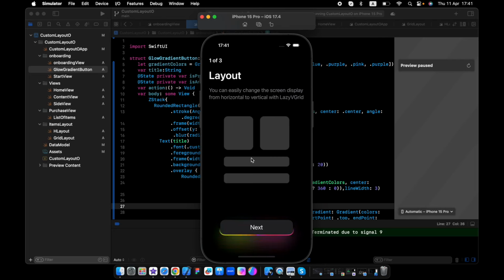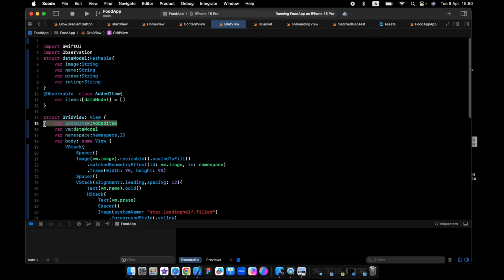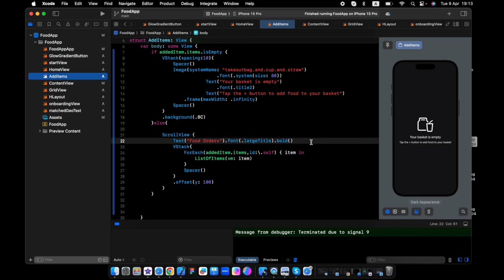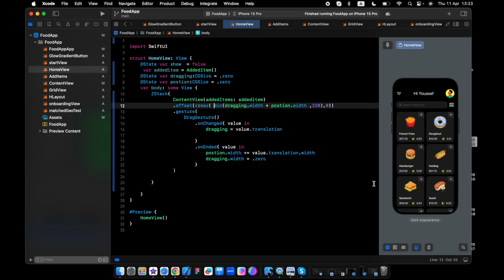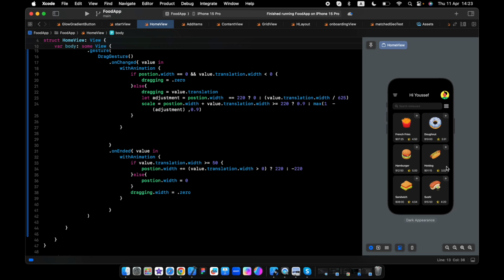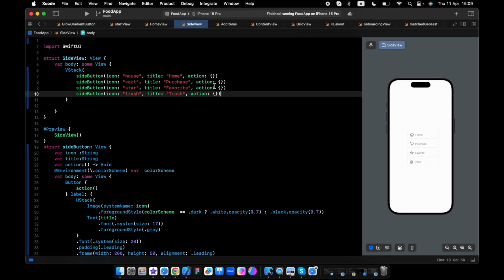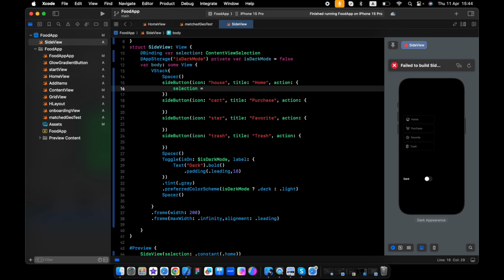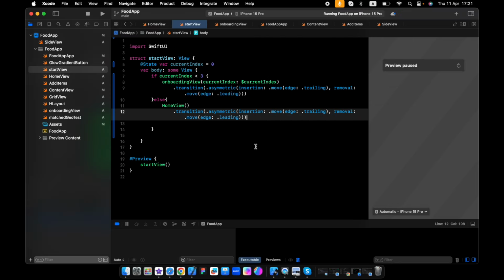SwiftUI Tutorial : Interactive Side Menu & More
Dive into the world of SwiftUI with our comprehensive tutorial, where you'll learn how to craft an interactive side menu, among other sophisticated features. This video is a treasure trove for those eager to explore SwiftUI app development, offering insights into passing data between views, creating complex animations, and implementing custom designs.

🚀 What You'll Learn:

SwiftUI Basics: Kickstart your journey with a fundamental overview, making this tutorial suitable for both beginners and seasoned developers looking to refresh their skills.
Interactive Side Menu: Discover the intricacies of designing a sleek and responsive side menu, enhancing your app's navigation and user experience.
Complex Animations: Step-by-step guidance on SwiftUI animation tutorials, focusing on complex designs that will captivate your audience.
Data Management: Master the art of handling data within SwiftUI, utilizing Observable objects for dynamic and responsive app designs.
Advanced Design Techniques: From a custom search bar to implementing the matchGeometryEffect for seamless transitions, elevate your app's aesthetics and functionality.
Gesture Recognition: Learn how to incorporate SwiftUI Gestures, including the drag gesture, to add interactive elements to your app.
Dark Mode and More: Implement a SwiftUI dark mode toggle, offering users the flexibility to choose their preferred theme.
Whether you're interested in SwiftUI design, animations, or data handling, this tutorial covers a broad spectrum of topics, including SwiftUI complex animation, SwiftUI custom search bar, and much more. Perfect for those looking to deepen their understanding of SwiftUI and elevate their app development skills.